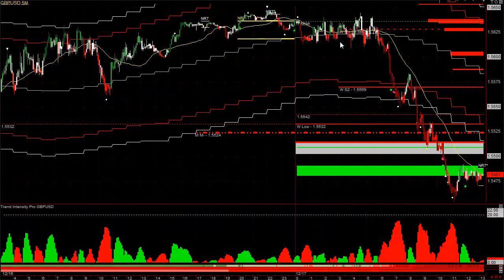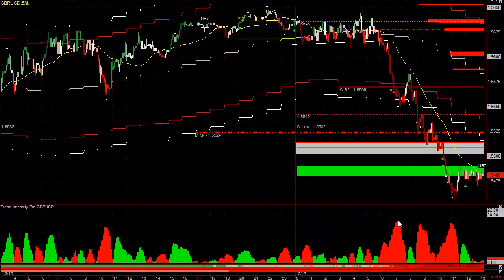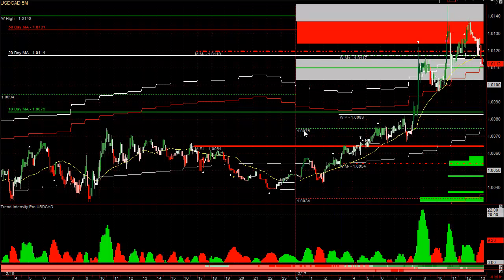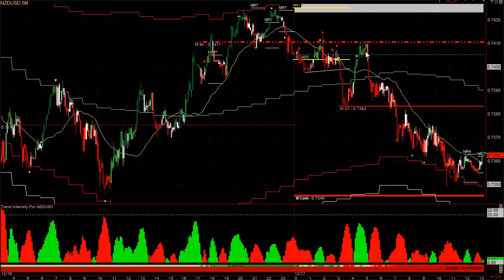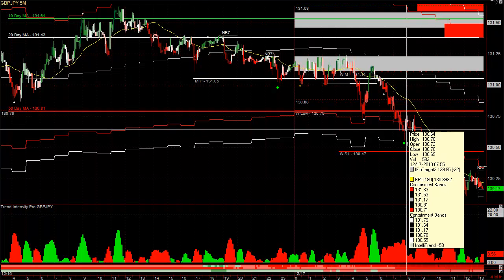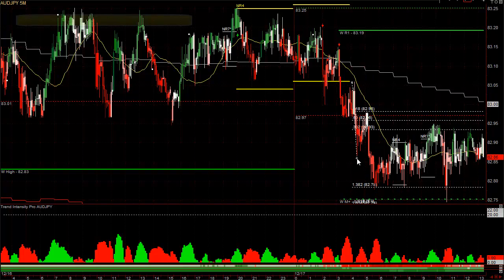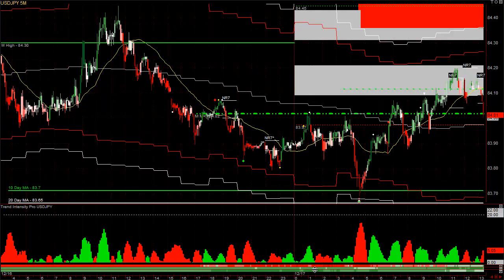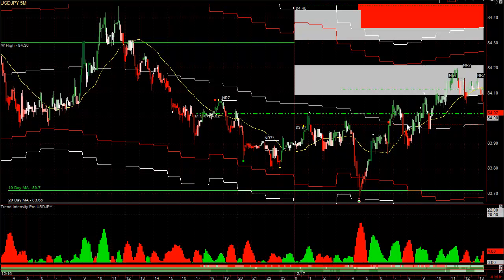Elliot 2 Wave Fibonacci Pullbacks + Trend Trades Dec 17 2010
Todays forex blog with a slew of really good trade setups